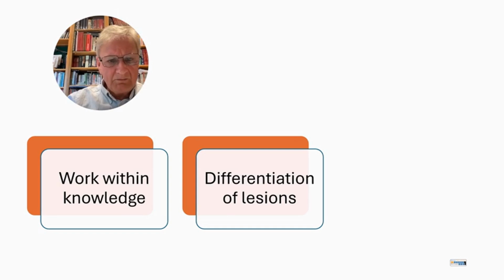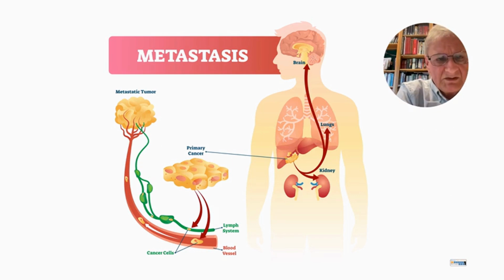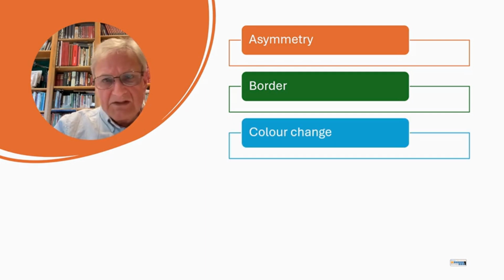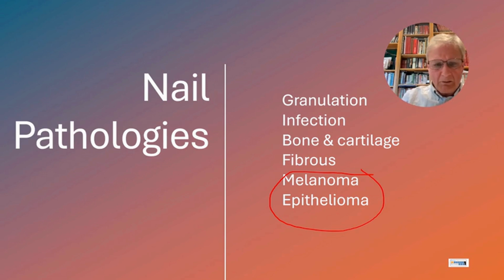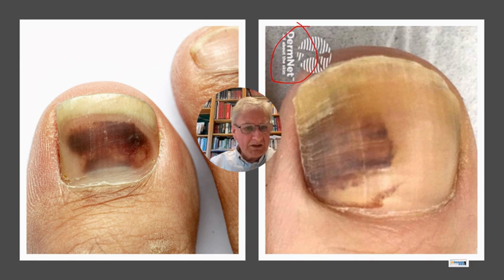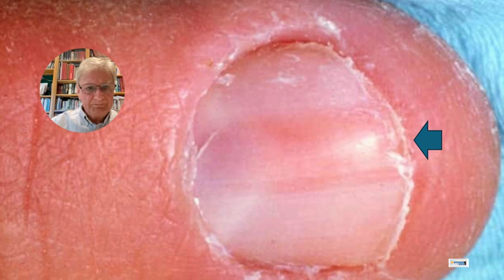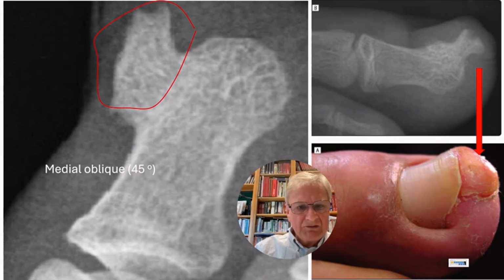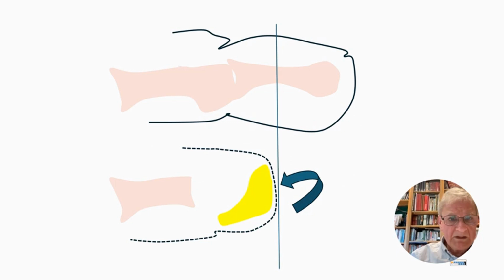David Tollafield Part 1 cancer affecting nails of the foot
Video-talk on cancer affecting the nails, which often leads to missed diagnoses. Useful for foot health practitioners, podiatrists and health professionals interested in the foot and beauty therapists. Suitable for public information and viewing. Early recognition with referral and diagnosis is the aim to raise public awareness. Scripted and presented by retired podiatric surgeon David R. Tollafield. More information can be found on his website -davidtollafieldauthor.com